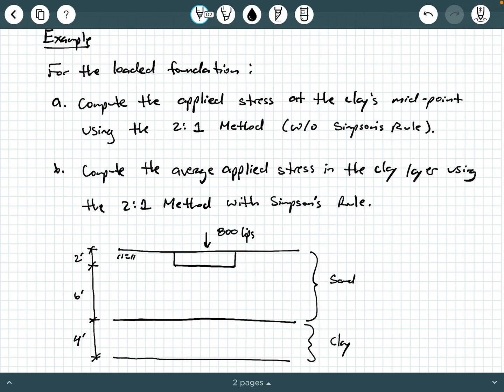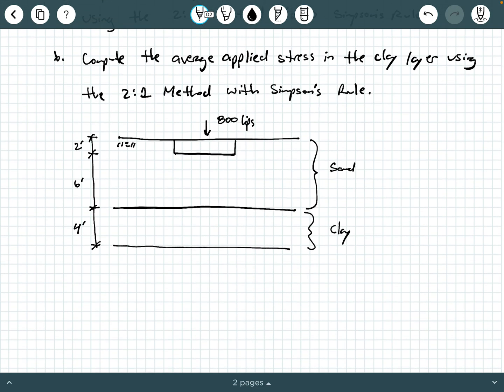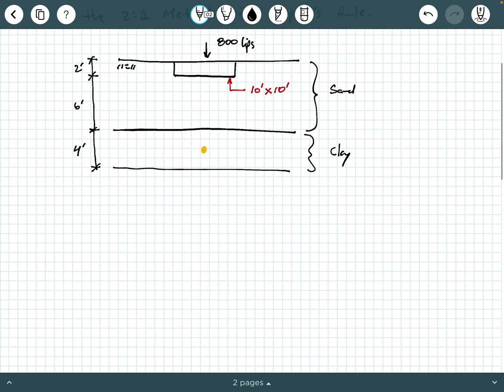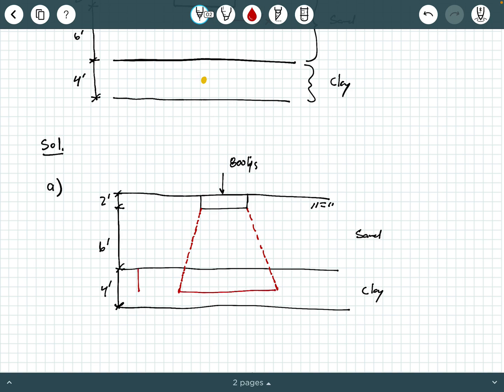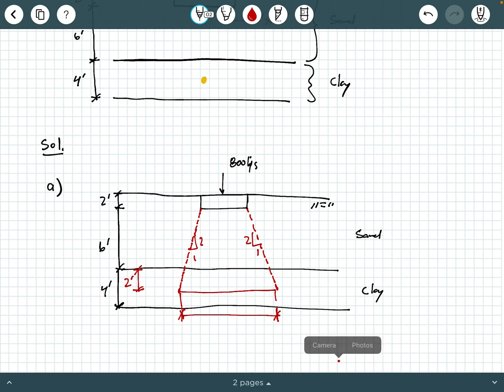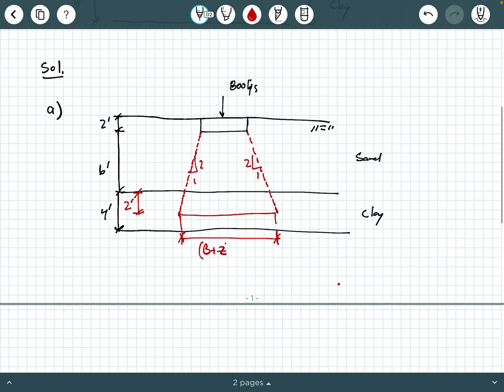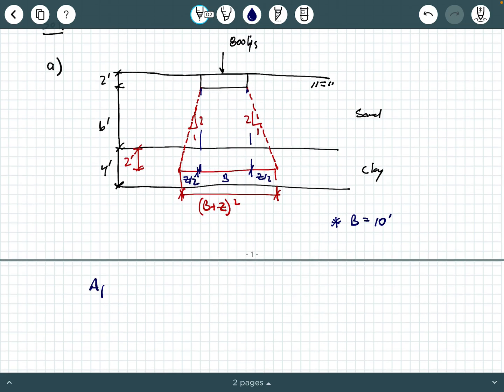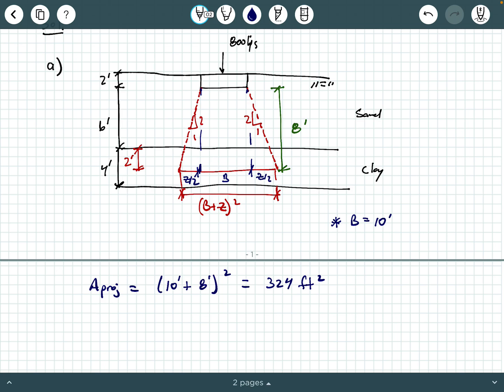2:1 Method and Simpson's Rule for Stress Dissipation in Soil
TYPO:  At time stamp 9:45, the final answer should be 2.5 ksf.

In this video we explore an example of stress dissipation in a soil stratum using the 2:1 method.  In a second part of the example, we incorporate Simpson's rule of averaging.